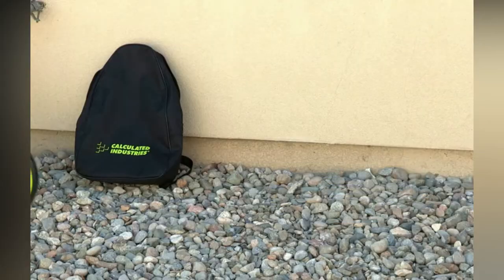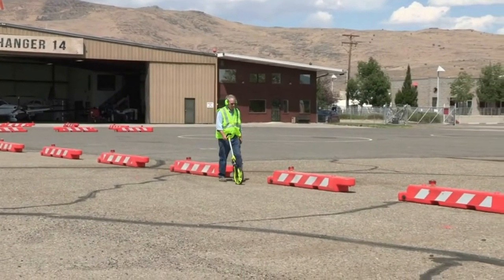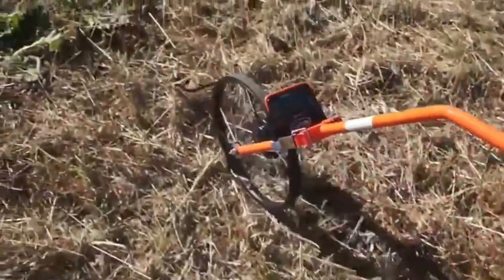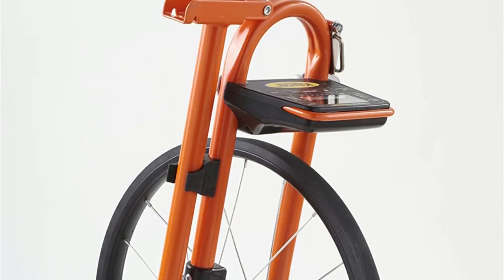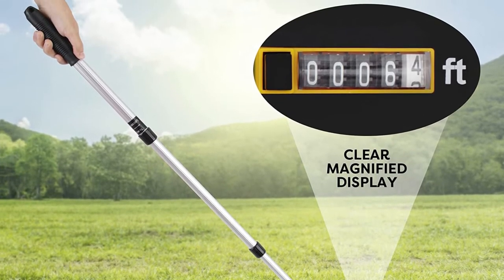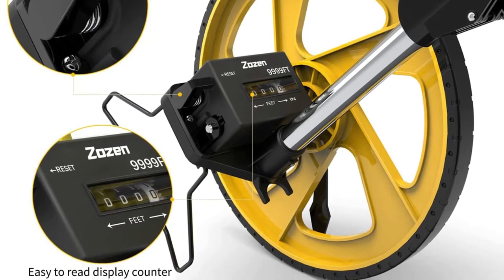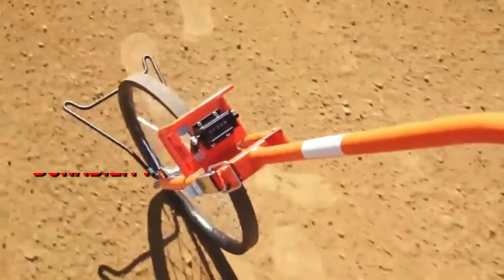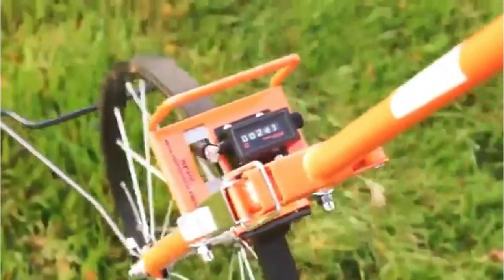Top 5: Best Measuring Wheels for Cars in 2023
Have you ever been looking for a good measuring wheel?  In this video, we are going to show you the best measuring wheels available on the market and help you find the perfect one for your needs.  You will quickly see why these measuring wheels are the best of 2023!

00:00​ Intro
1️⃣
00:21 Calculated Industries 6575 DigiRoller Plus III Electronic Distance Measuring Wheel.

2️⃣
01:29 Keson MP401E Electronic Measuring Wheel.

3️⃣
02:35 Scuddles Collapsible Measuring Wheel.

4️⃣
03:28 Zozen Collapsible Measuring Wheel.

5️⃣
04:17 Keson MP401 Measuring Wheel.

❗SOCIAL MEDIA❗